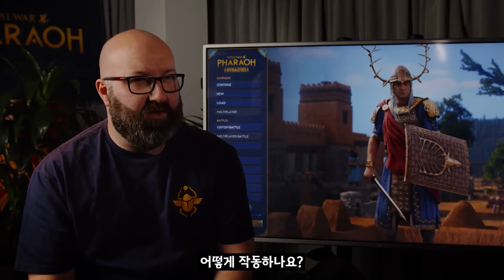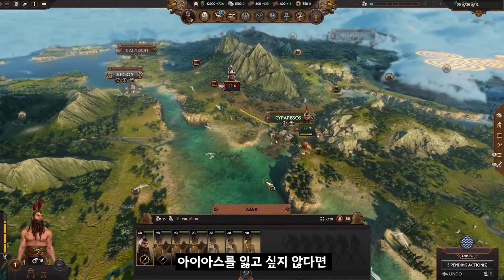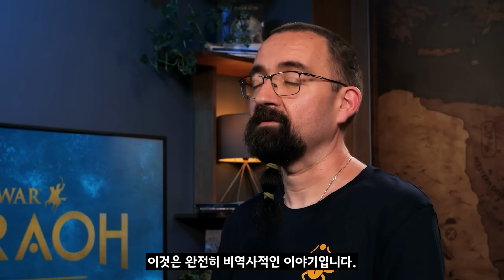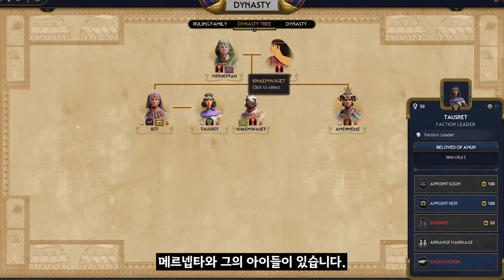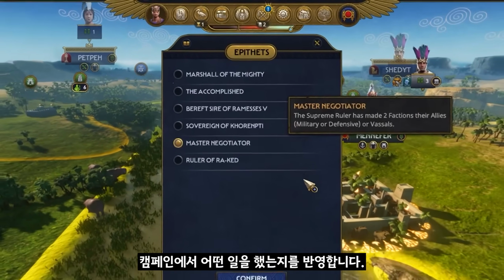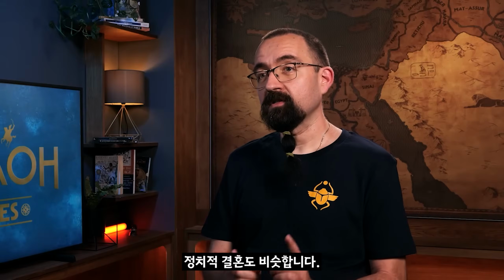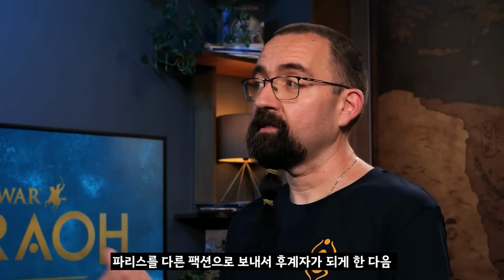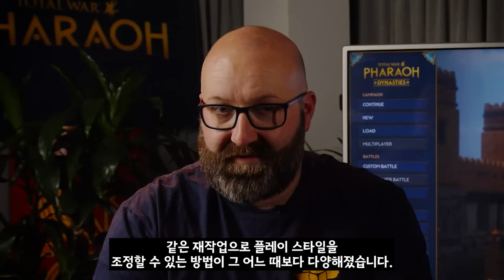토탈워: 파라오 (Total War: PHARAOH) DYNASTIES Campaign 왕조: 캠페인 소개_한글자막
오늘은 캠페인 소개 영상입니다!!
공식영상을 번역해 한글자막을 입힌 영상입니다.

-주의-
번역은 의역과 오역이 난무합니다!!
항상 고려하고 봐주세요~!!!

[라이브 방송시간]
- 월, 수, 금, 토 (22:00~  )
[] 유튜브